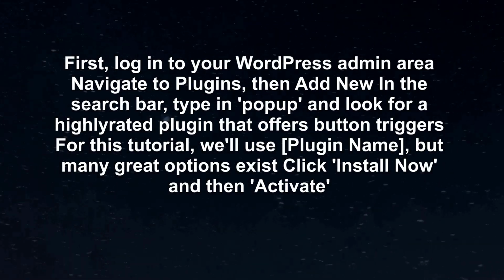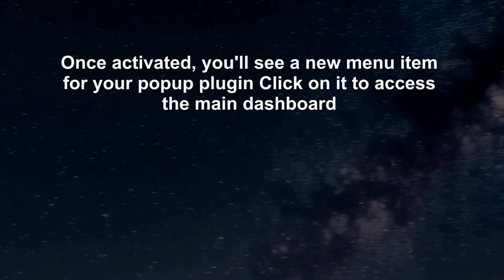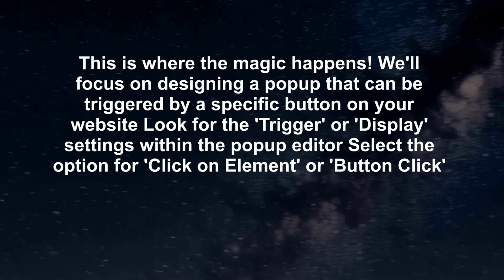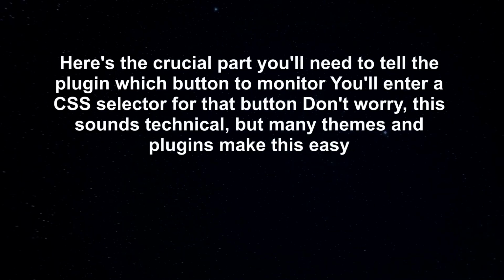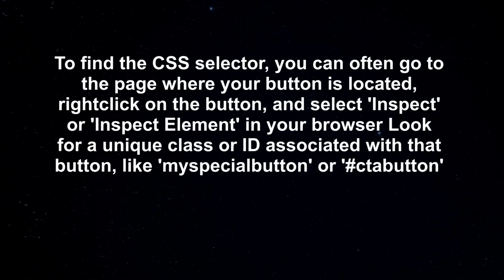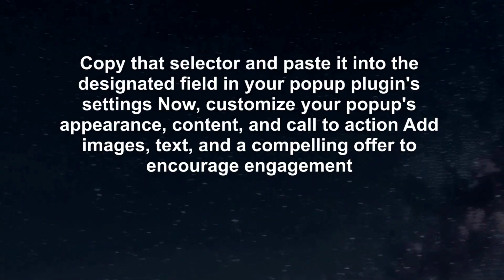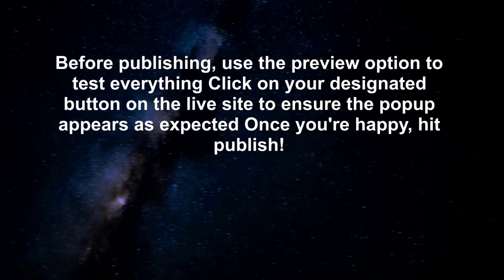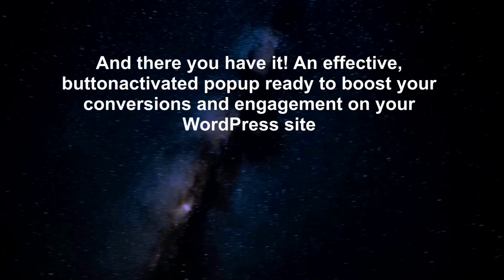How to Make Button Popup In Wordpress - Julia'sTutorials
How to Make Button Popup In Wordpress guides you through creating attractive and functional button-triggered popups on your WordPress site to capture leads, announce promotions, or share important information. This tutorial focuses on using plugins to easily design and implement these attention-grabbing elements. Enhance user engagement and conversion rates with effective popups.

00:00 Intro
00:23 Installing and Activating the Popup Plugin
00:45 Creating a New Popup
01:05 Setting Up Button Trigger
01:31 Finding the CSS Selector for Your Button
02:00 Pasting the CSS Selector and Customizing Content
02:20 Configuring Display and Targeting Settings
02:43 Previewing and Publishing Your Popup
02:59 Final Result: Button-Activated Popup Live